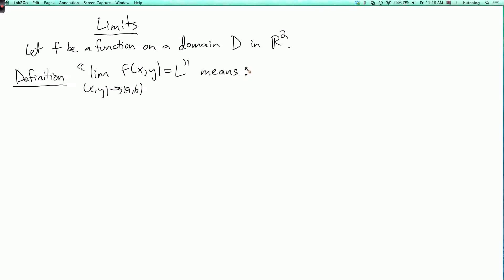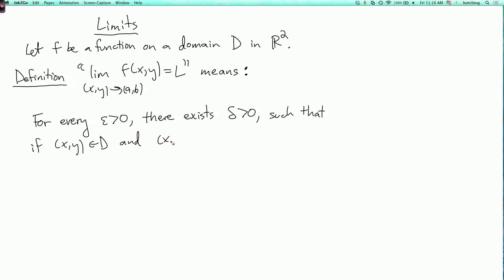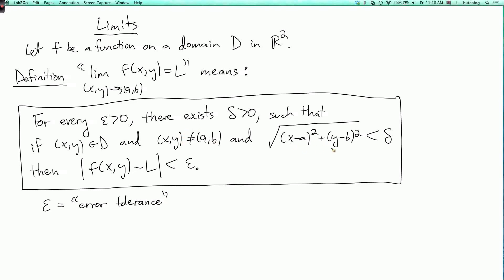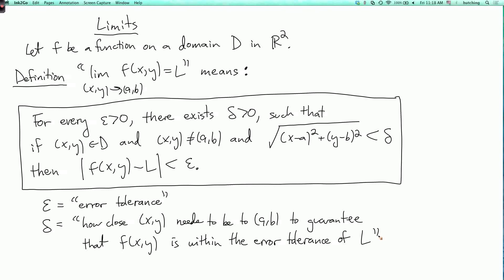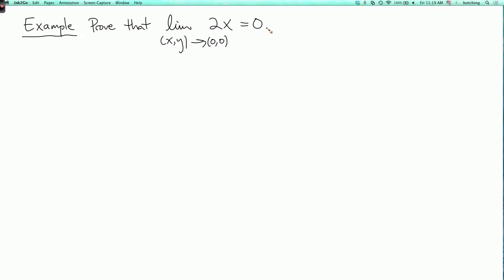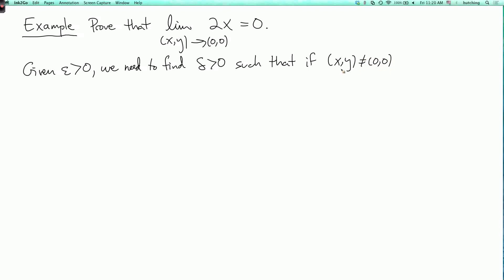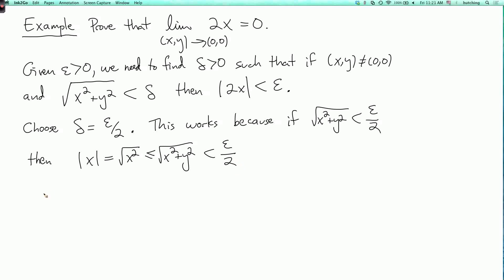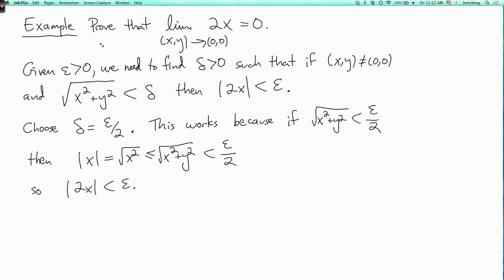Multivariable calculus 2.1.5: The definition of limit.